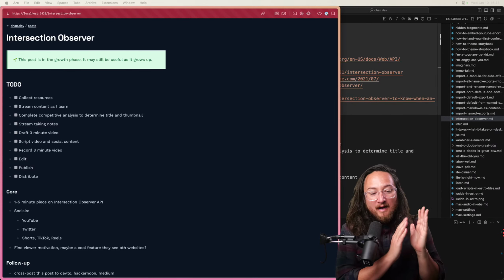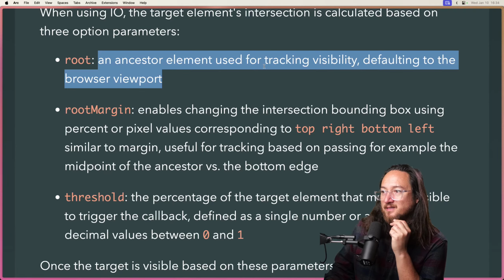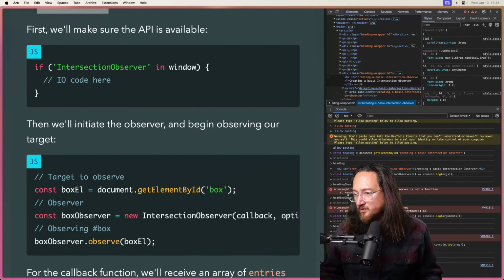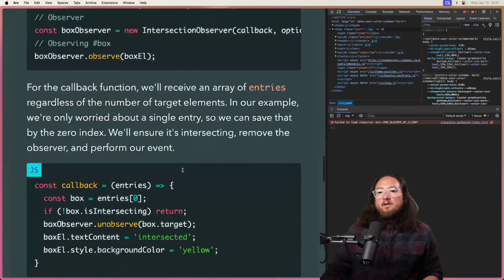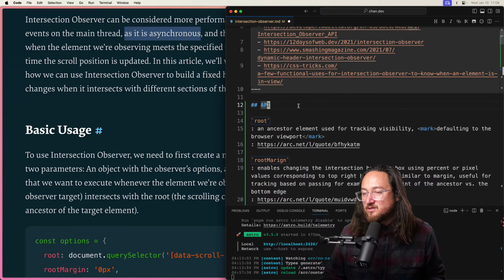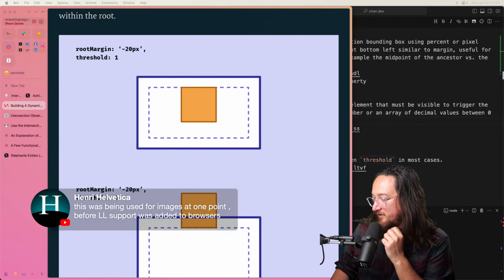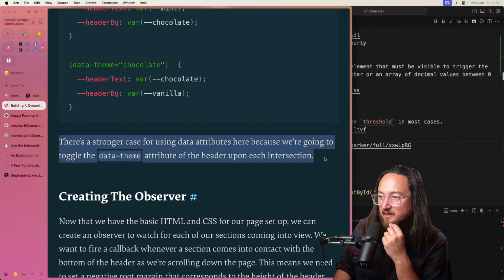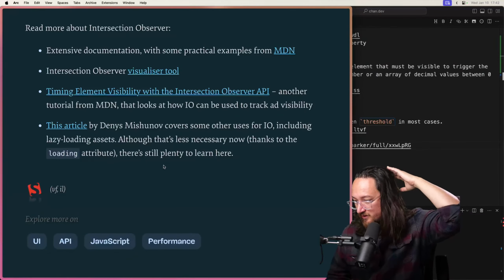Intersection Observer Research and Cowork 🤓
Let's learn the Intersection Observer API! @chantastic runs thru tutorials by Stephanie Eckles and Michelle Barker on his quest toward Intersection Observer mastery.

Michelle Barker: Building A Dynamic Header with Intersection Observer

CHAPTERS:

00:00 We're so back…
00:32 Basic Usage
05:22 @StephanieEckles: Intersection Observer | 12 Days of Web
17:09 Creating a basic Intersection Observer [DEMO]
44:22 Michelle Barker: Building A Dynamic Header with Intersection Observer  | Smashing Magazine
49:30 rootMargin illustration
55:00 threshold illustration
58:44 Intersection Observer Visualizer, by Michelle Barker
62:43 Change header colors with Intersection Observer [DEMO]